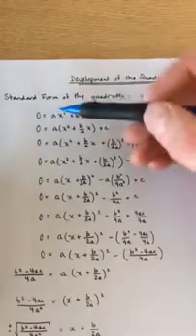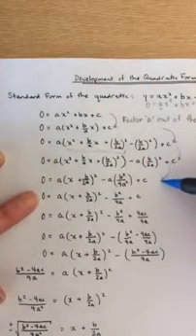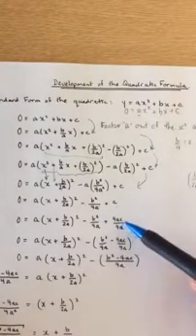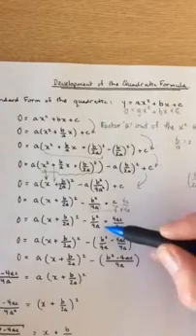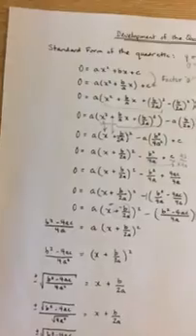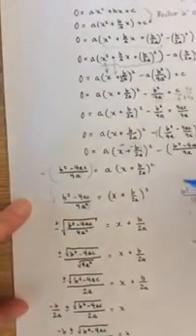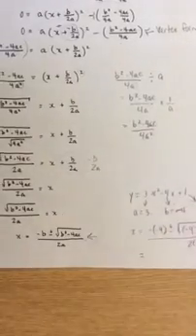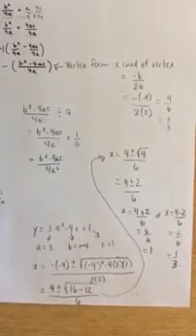Development of the Quadratic Formula